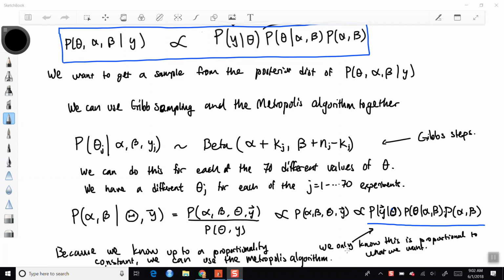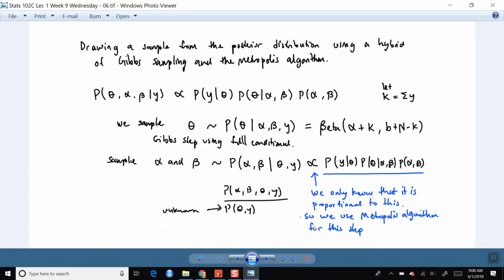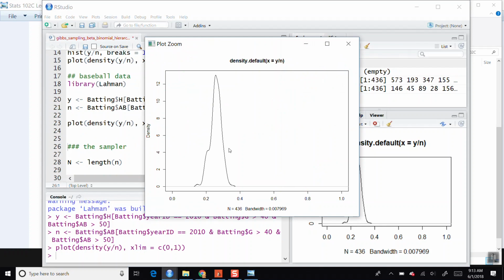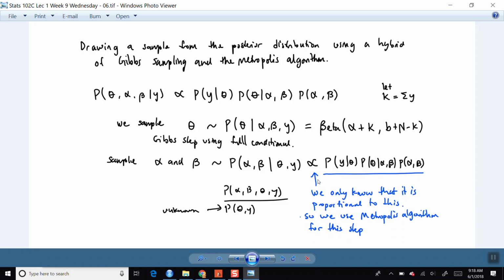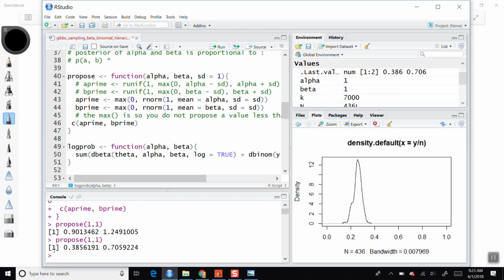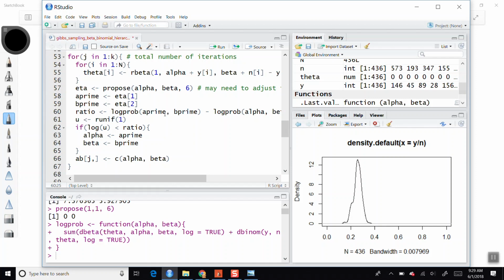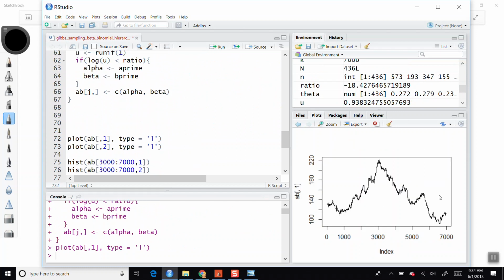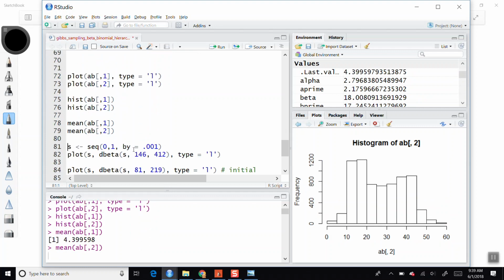6 1 2018 Stats 102C Lec 1